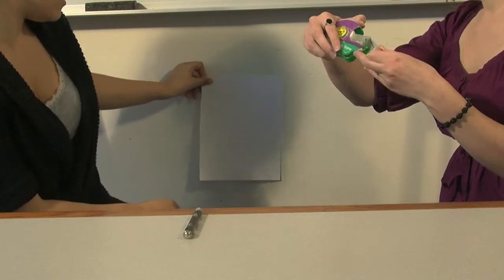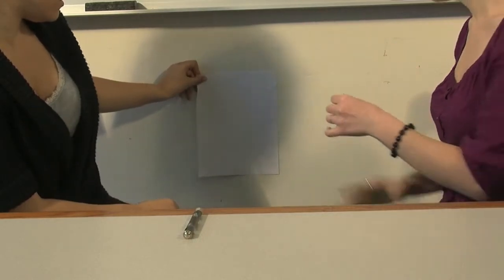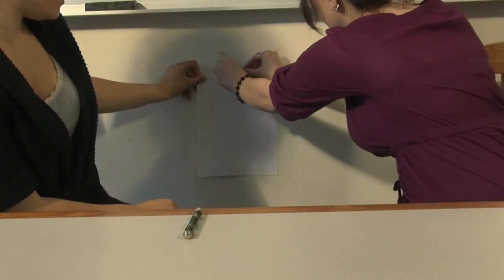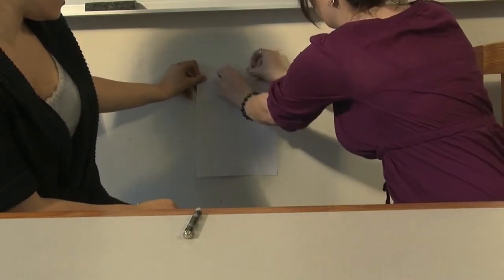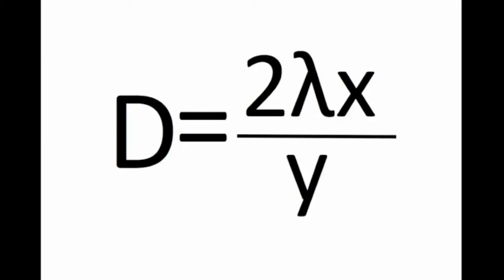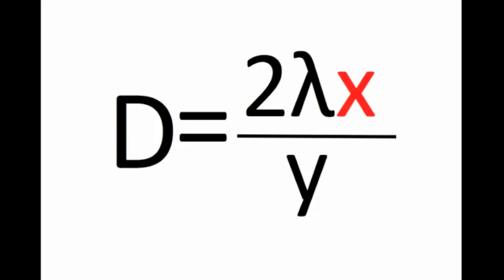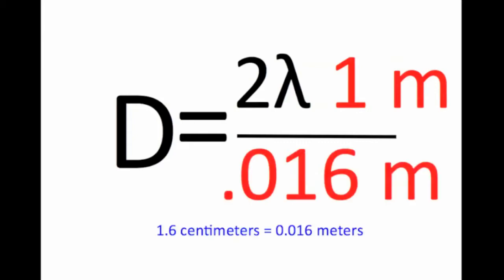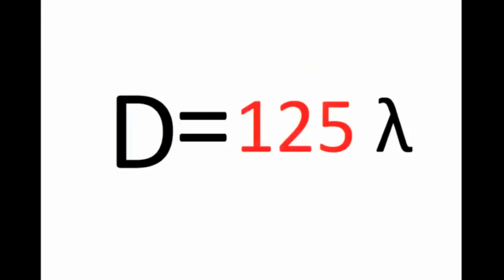Exploring Diffraction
Can you measure the diameter of your hair with a laser pointer?  PHOTON Exploration video project funded by the Optical Society of America.

Any ads are placed by YouTube, not the PBL Projects. All our work is available at no cost at